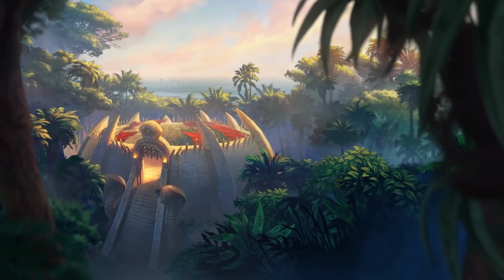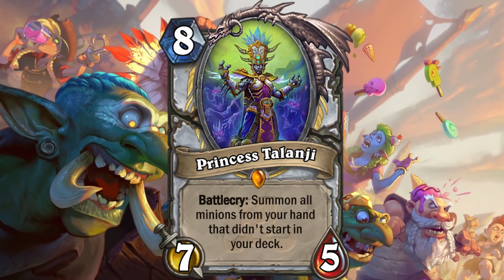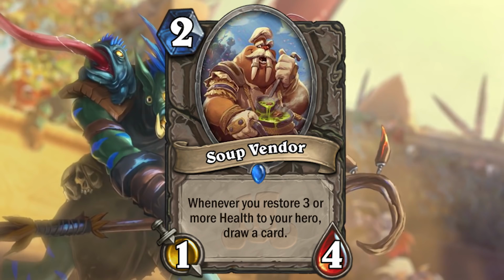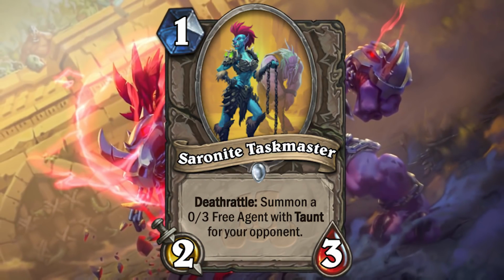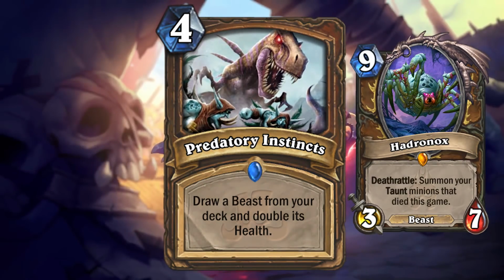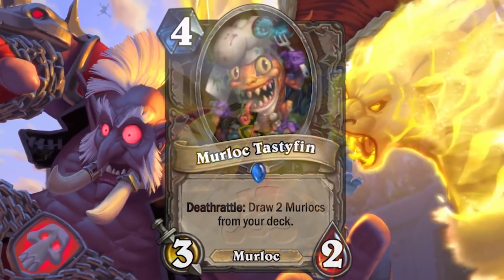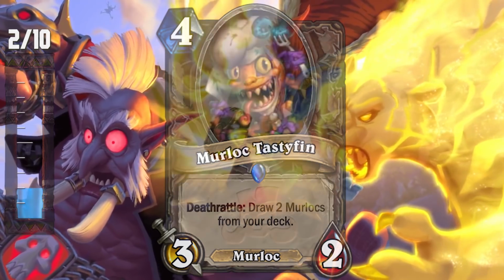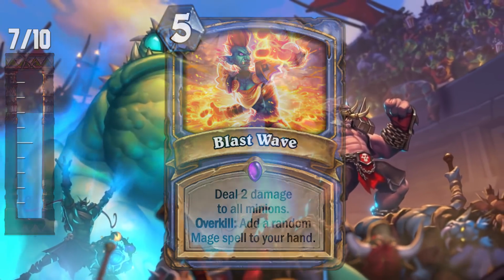UNDERRATED Priest Legendary! (Rastakhan’s Rumble Cards)